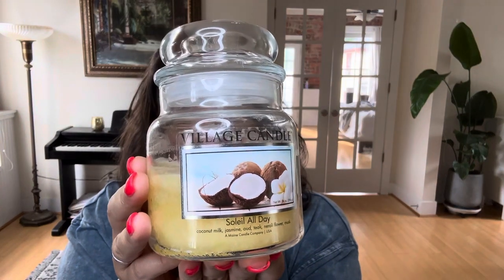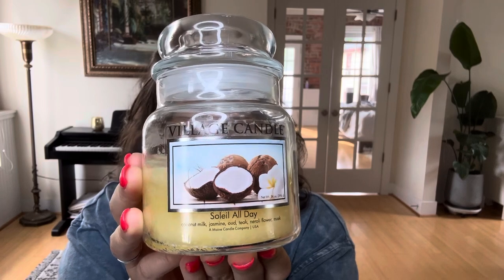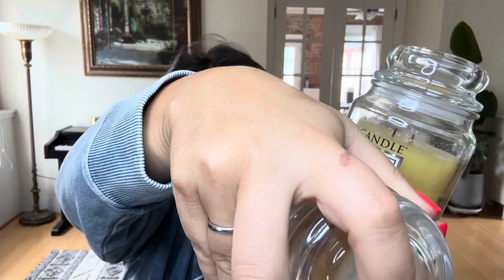Soleil All Day 🌞 from Village Candle review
I like this candle - and the packaging/presentation is on point 🥰